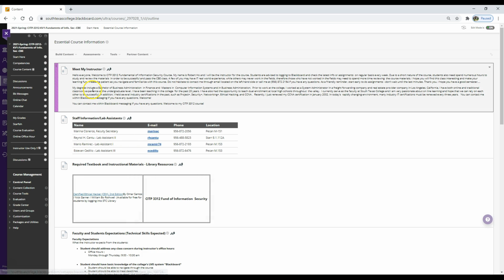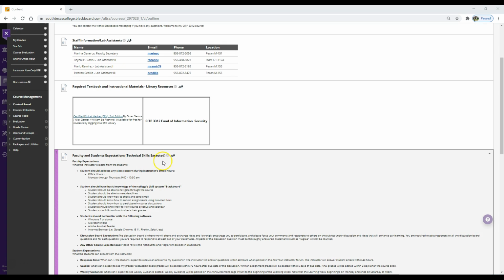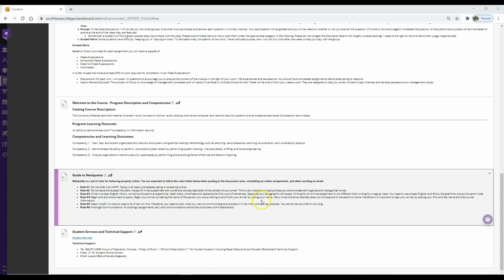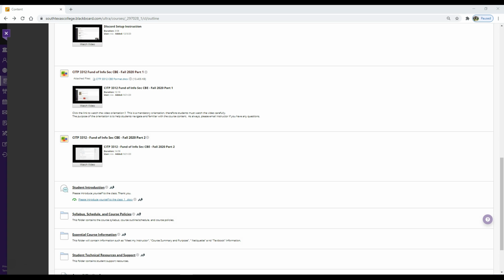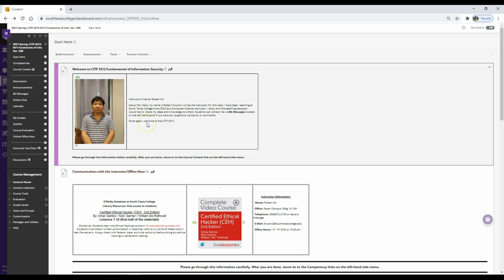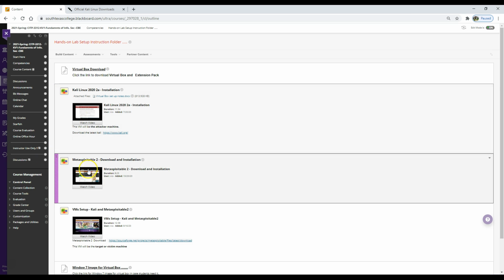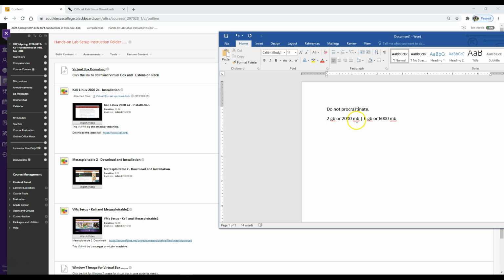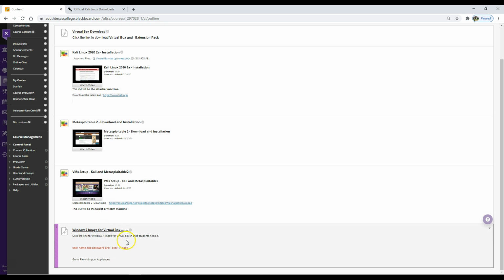CITP 3312 KVs Section Orientation - Part 2